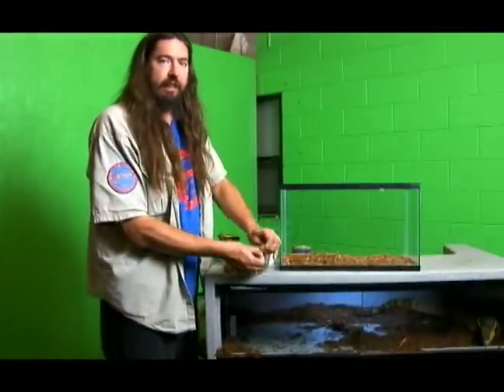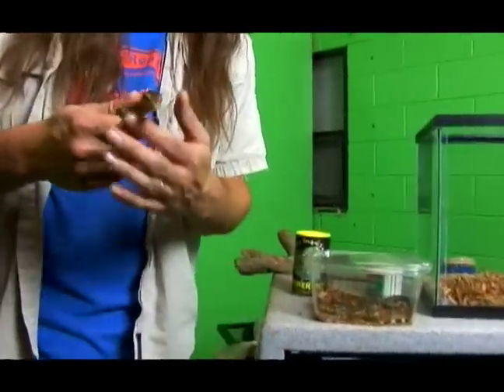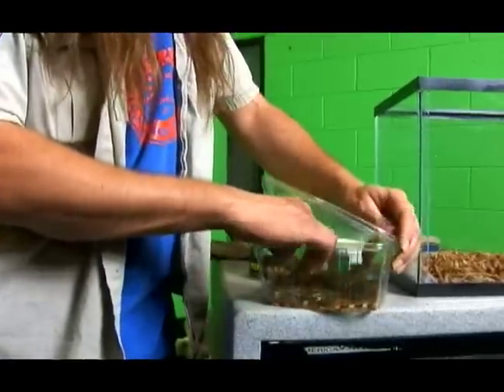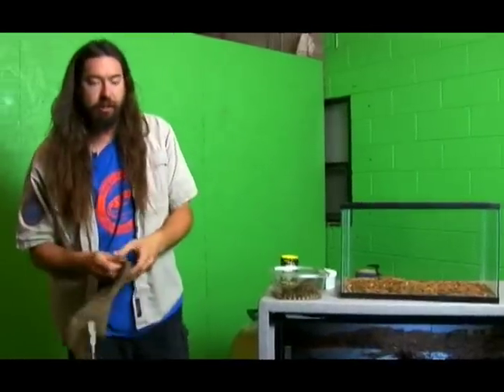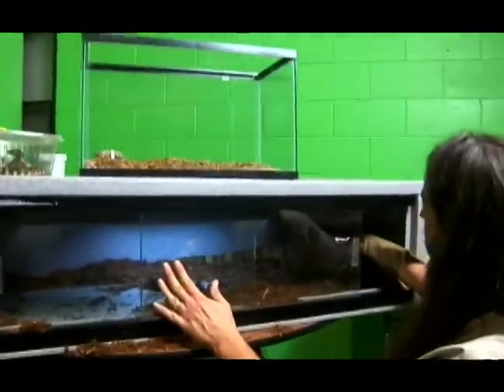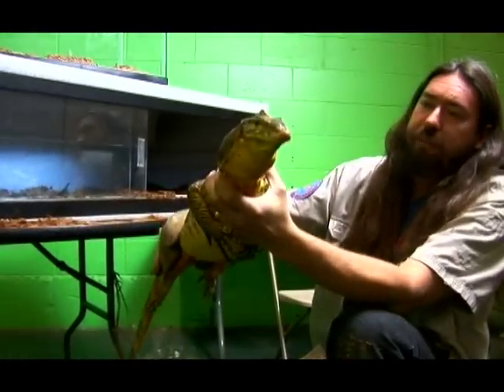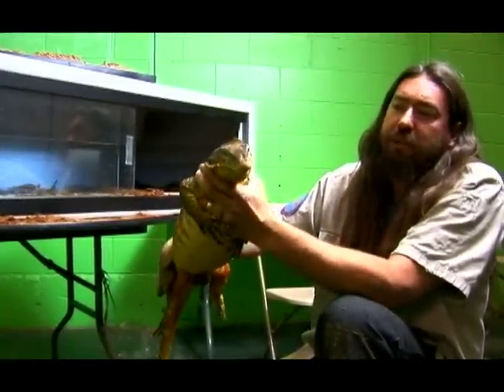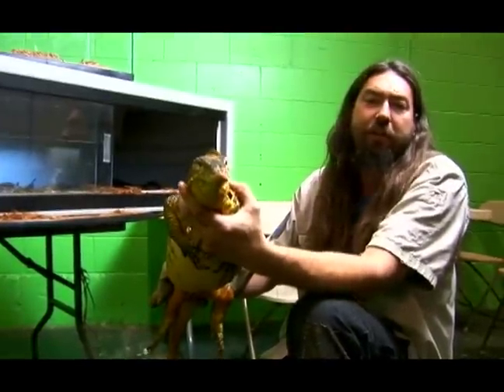All About Reptiles: Water Monitor : How to Safely Handle a Water Monitor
Learn how to interact with your Water Monitor safely and friendly in this free video series and guide.

Bio: Shawn Fay is the cofounder/co owner of Regal Reptiles, a 15,000 square foot reptile education and propagation center and Rhode Islands only reptile zoo.